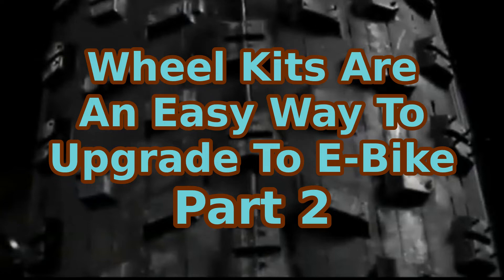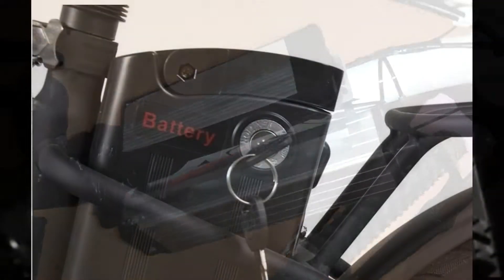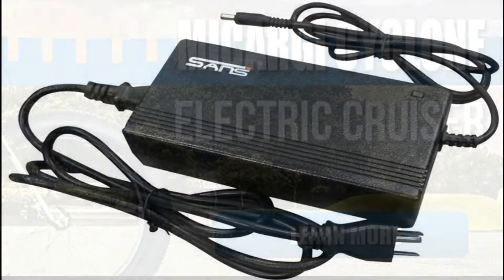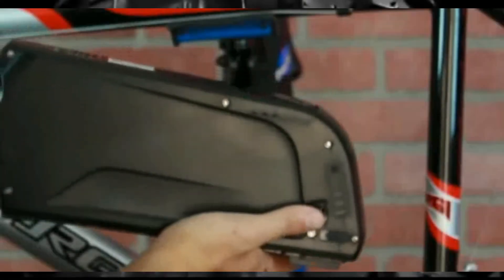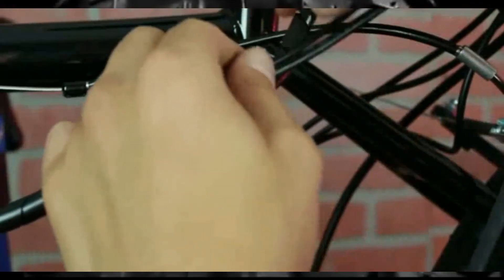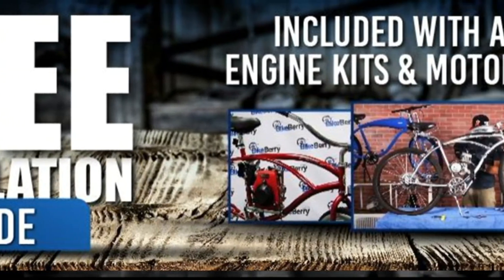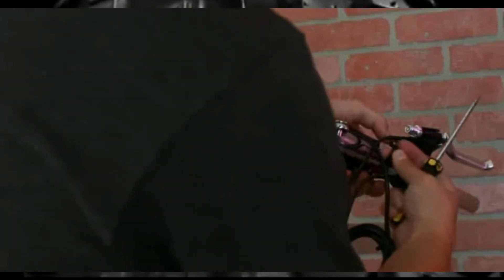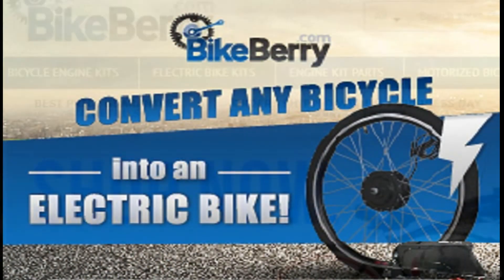How To Convert A Bicycle Into A Powerful E-Bike pt 2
Let’s Continue Converting To An E-Bike With A Hub Drive Kit
How To Wire It All Together
The motor is powered by a battery through a controller box. Your main concern, after power capacity, is safe storage. This is not a place to skimp or cut costs, even though the best ways may require metalwork you’re not ready for. You need to keep the battery clean, insulated, and moisture free. Automotive connectors are UL approved connection devices you can use.

Find a good place to mount the battery. Locations include mounted against the front post, mounted on the middle post, hiding under a rear wheel package rack, or in a side car configuration for more batteries. The batteries are well encased and weather-proof. So be sure to dress all wiring to prevent moisture and insulation cracks or breaks that could expose power-bearing wires. Ready to look at the parts needed to convert a bicycle into an e-bike?

Standard 48 v, 11.6 A/hr, NiCad E-Vehicle Battery
The battery is sold separate from the conversion kit for user flexibility. This 48 volt, 11.6 amp hour battery takes just 5 hours to achieve a full recharge. This has an aluminum housing which protects its power cells. Panasonic power cells have an expected lifespan of over 800 charging cycles. So riders can expect years of use before a replacement of any of the internal cells will be required. This battery is compatible with 48v 750w and 48v 1000w electric bike hub drive wheels as well as this 500w kit I’m using for this example.

A standard E-Bike Battery like this includes Anderson electrical connection plugs. If you need to use a different style connector plug, all you do is remove the plug end and install the appropriate connector. The battery case is mounted by 2 screws into your bike frame that you will have to drill and thread. Otherwise a compression clamped plate can be used for mounting. Some frames may have screw holes already for  mounting accessories like a water bottle, they may line up right for battery mounting. Be sure to mount by at least 2 points. Most people find this to be the hardest part of the whole upgrade procedure.
This is the Controller
This will need to be mounted on the frame near the battery. Clamping with a metal strap is a suitable way to install this unit. After that the connections are all easy to figure out based on the plug connections. I like to cover the plugs with waterproof tape after the installation to add further protection from cables wiggling loose or water short circuits. Also use tape to keep the cables dressed and free from snagging on things.

The Wheel Goes On Next
First off You want to know your new e-bike wheel will fit to the width of the opening in your frame. Don’t worry if the wheel diameter is 2-4″ different from the new 26″ ModWheel. Frames in this wheel size range should be compatible enough to use. There are just 2 basic standard widths for dub drive wheels, a larger clearance for Mountain Bikes – 135mm, and the standard of road bikes like 10-speeds of 130mm. So measure the distance of the inside edges of the wheel slots. Now that you know if it will fit, it’s time to install. Remove or open the brakes wide.
Then simply bolt on the 26" 36v 500w Enthusiast 7-Speed Rear Wheel w/ Brushless Motor directly to the axle slots. Remember: all the drive force is focused on this point. So be absolutely certain the connection is tight and aligned parallel to the frame.

Wiring and Cables Replaced To Convert Into An E-Bike
Attach the control cable from the wheel to the controller box. Install the sensor to the hub and plug wire into the controller. Mount the display box and handlebar assemblies. Then plug the controller to the LCD display, and two handlebar motor and shifting controls. You may want to upgrade your brakes to disc brakes while you are doing this step. Otherwise, re-install and adjust brake lines.
Convert Your Regular Bicycle into An E-Bike
Now you know how you can convert your own bike into an E-Bike.

Can’t Convert That Old Bike? Buy A New One Here
-- use this discount shopping link